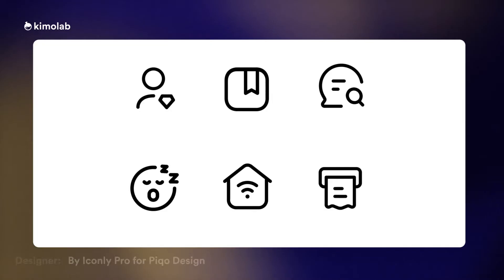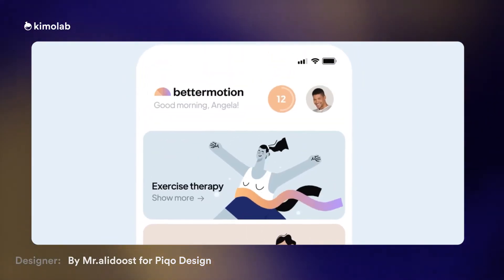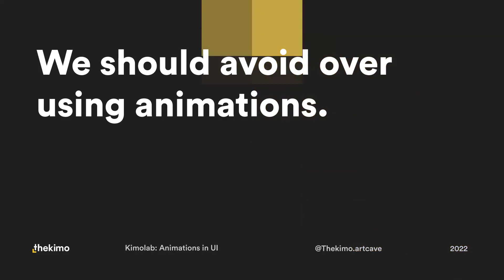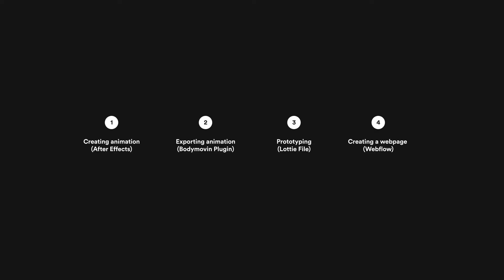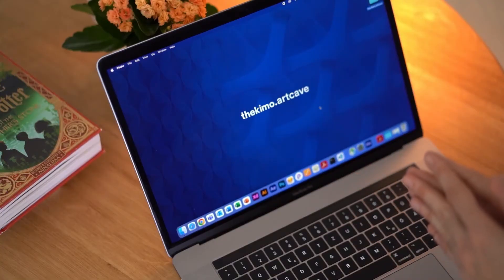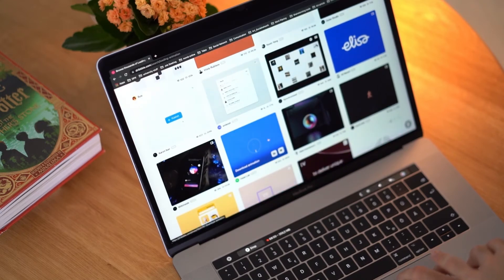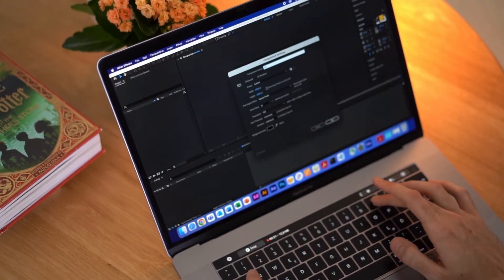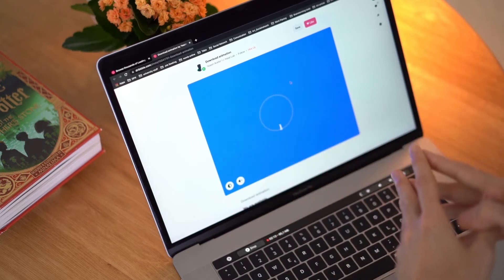Animations in our UI, using Adobe After Effects, Lottie and Bodymovin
How to impact users by using motion graphics in our product. Here in this video, you are going to see what is the easiest way to bring complex motion graphics to you product.

I will create a loading animation in Adobe_After_Effects and export it using the Bodymovin plugin, and then use Lottie to import the animation in Figma and Webflow.

Content:
0:00 - Intro
0:30 -  Why animations
2:23 - The Case study
3:04 - Finding a reference
4:06 - Creating the animation in After Effects
8:09 - Exporting the animation (Bodymovin)
8:53 - Importing the animation in Figma
9:46 - Importing the animation in Webflow
12:08 - Final talk

let's learn together design.